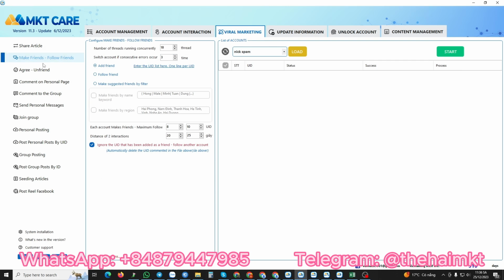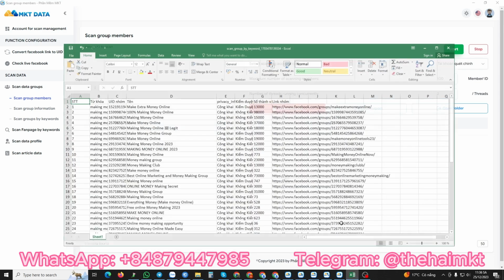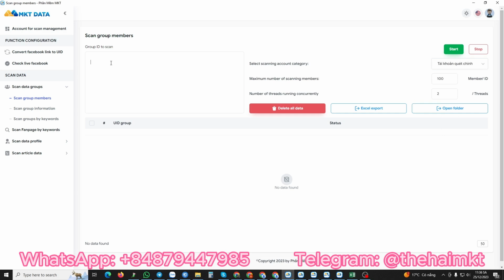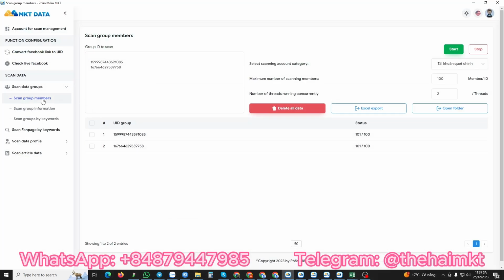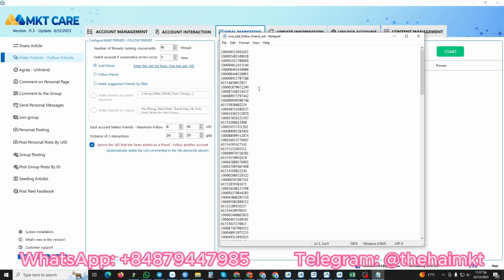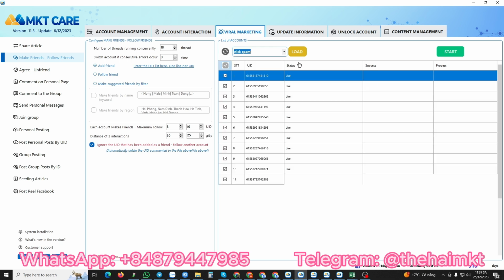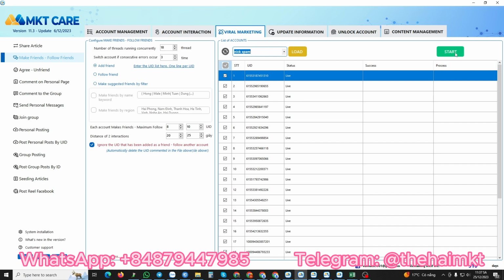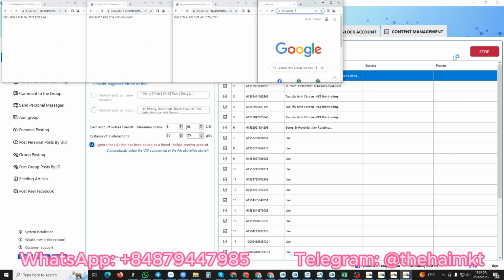How To Auto Add Friends On Facebook | Automatic Posting Software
This video will guide you how to use the software's automatic friend-making feature
Channel content is instructional videos on how to use Marketing software. In addition, the channel will also share tips and tricks on how to do business effectively. Hopefully the videos in the channel will make you satisfied with the quality and content shared.